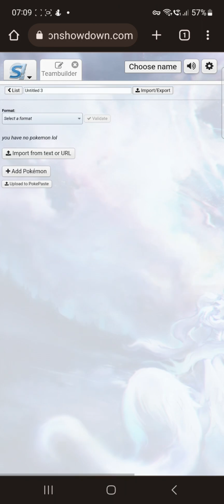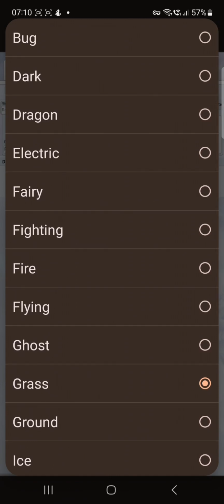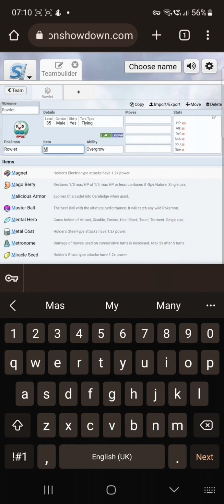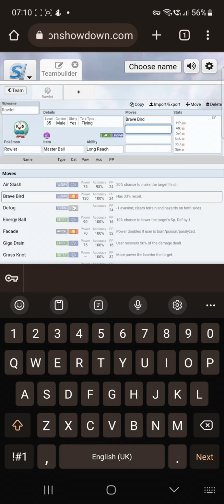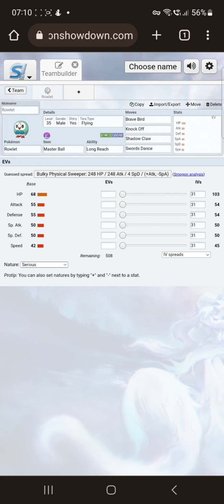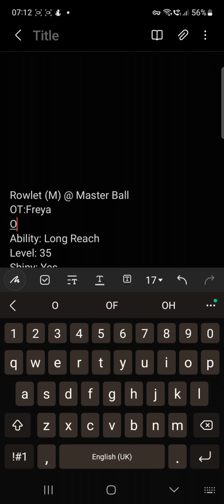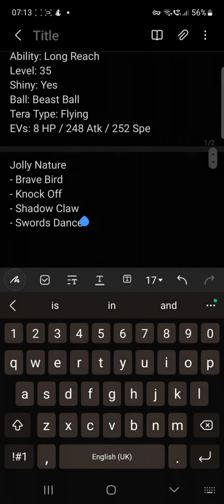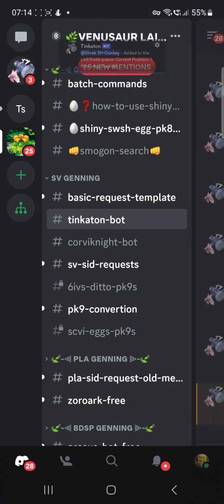How To Get Any Pokémon for Scarlet & Violet using Discord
quick showdown tutorial video to gen pokemon

ask for help in school of learning if you need it